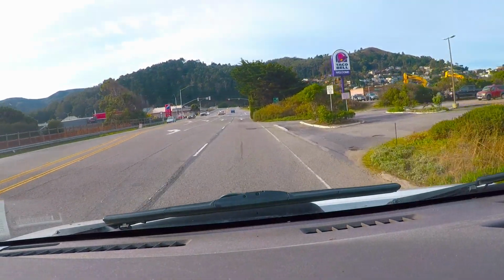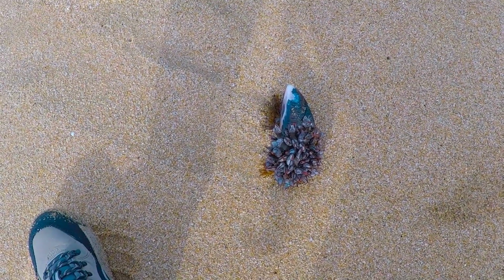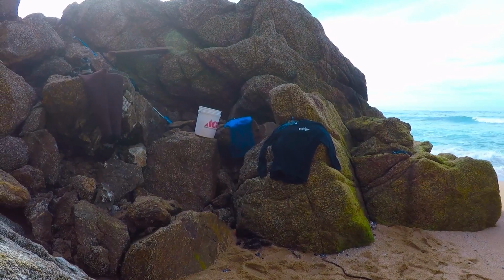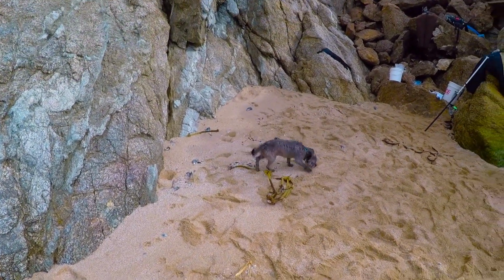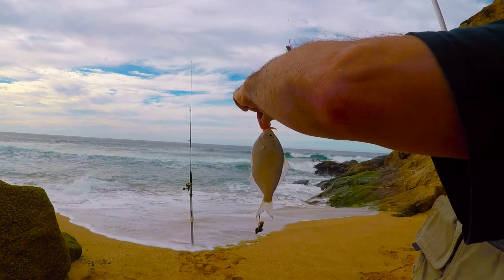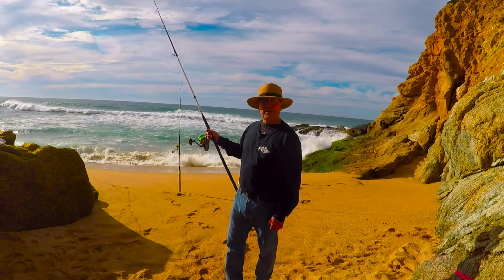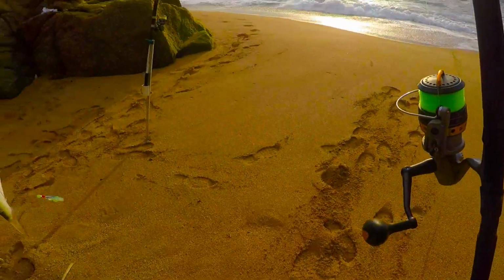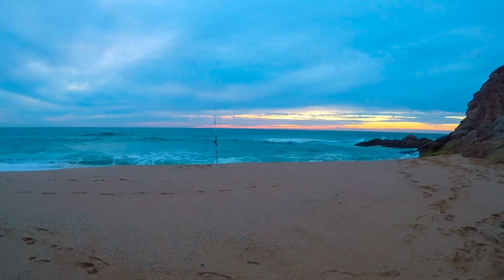Perch and Jack Smelt at Montara Nov 25, 2017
Caught some Perch and Jack Smelt this past Saturday, Nov 25, 2017 at the north side of the main part of Montara State Beach.